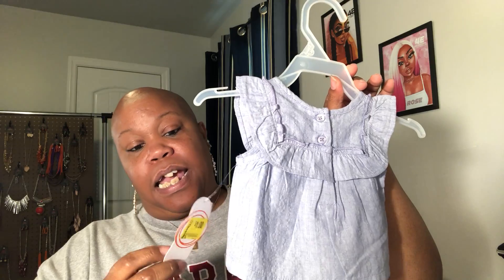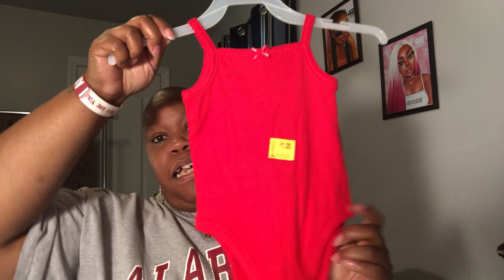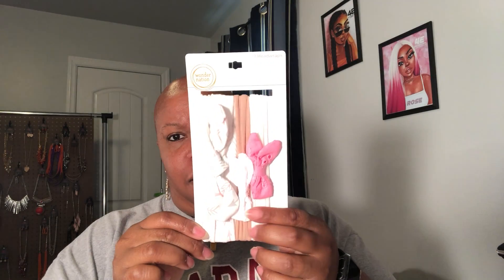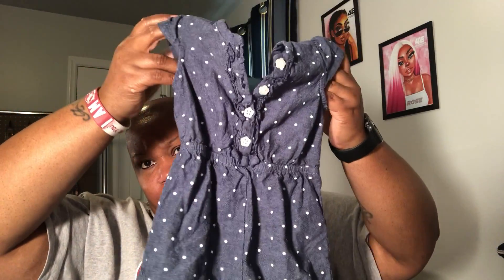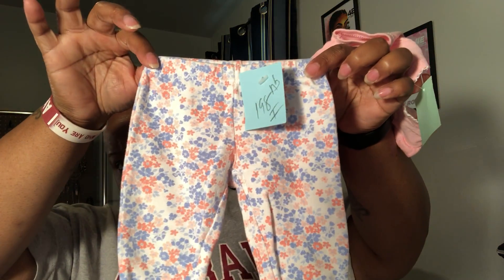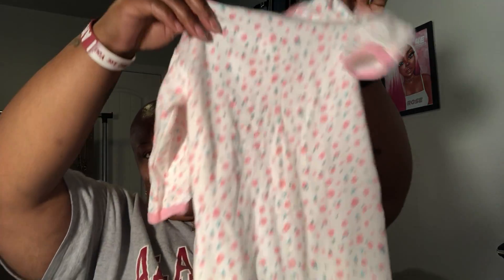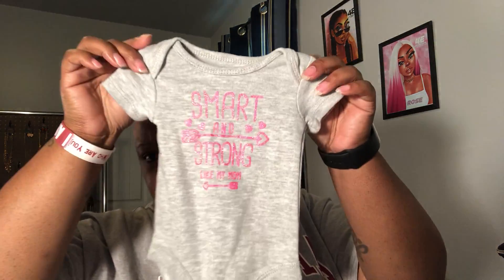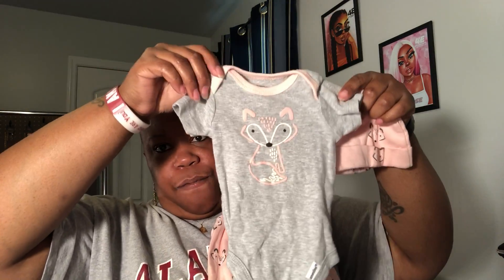Baby clothes haul!!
Showing baby cloths from Walmart, Thrift store, Facebook market place.